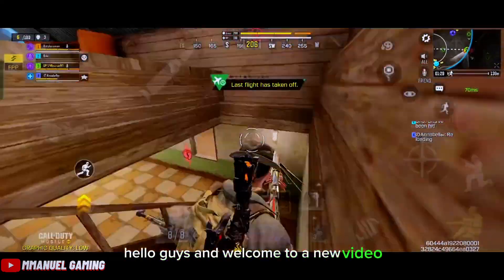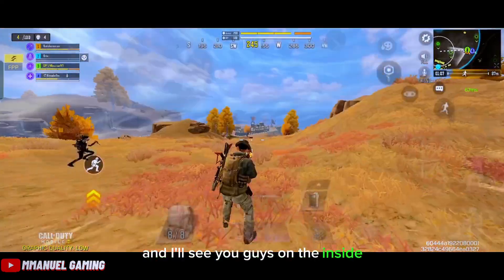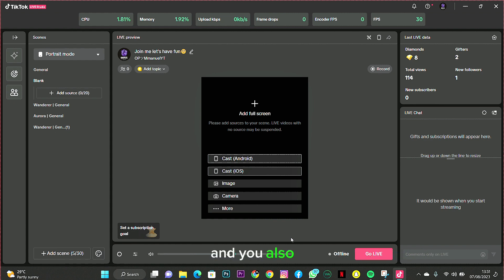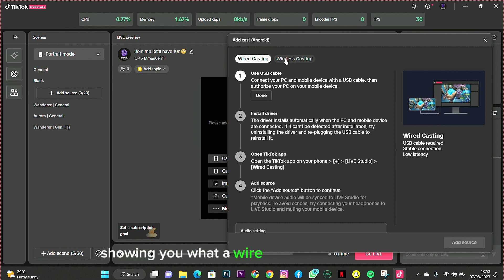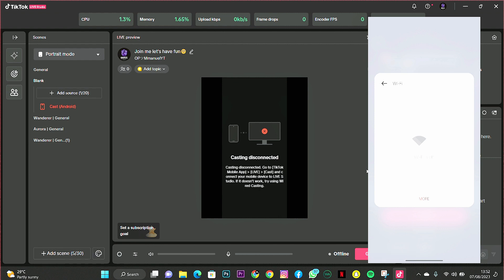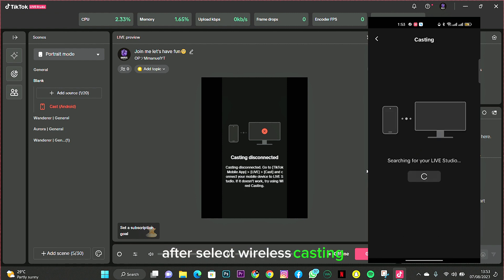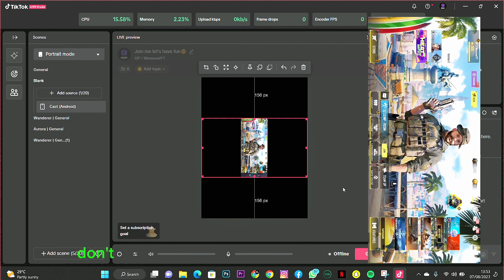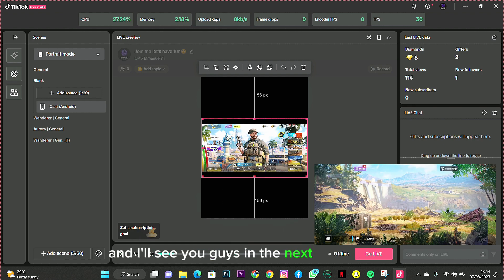HOW TO CAST PHONE SCREEN TO PC (TIKTOK GAMING STUDIO) 2023 UPDATE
This Video is for tutorial purpose..
I'm a Three finger Nigerian Gamer